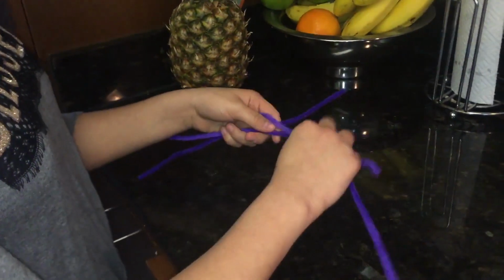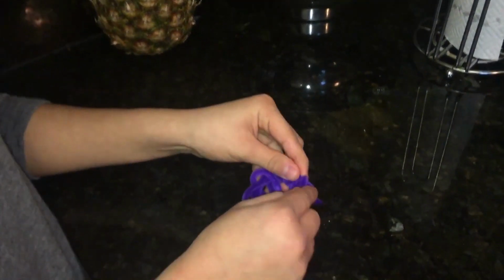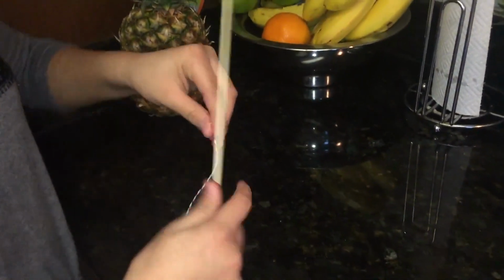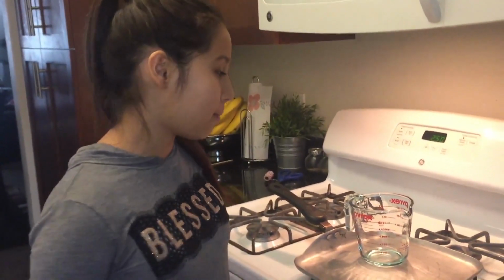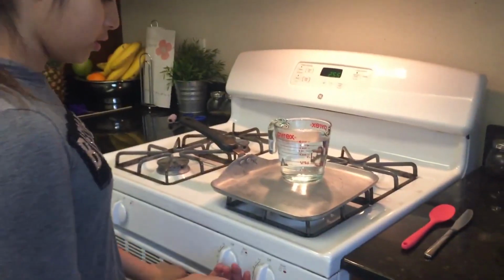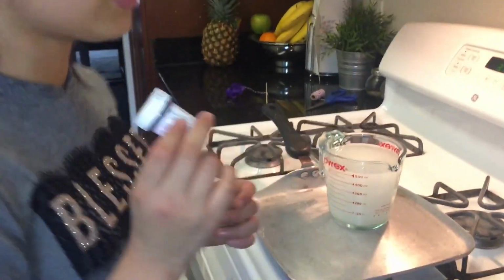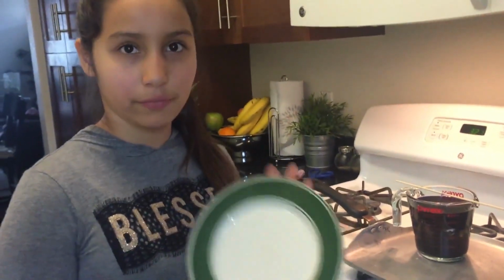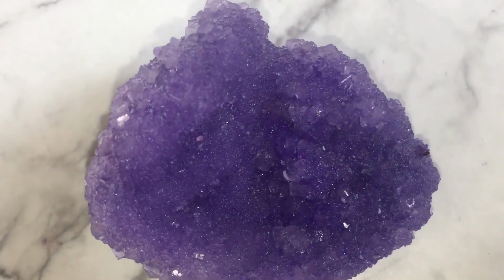DIY Crystals! Easy How to Make Crystals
Hey guys, in today's video I'm going to show you guys how to make crystals made out of borax. This will be an easy and fast way on how to make them. You can make this for a fun project or for a pretty decoration. I hope you guys enjoy this video and try this out.